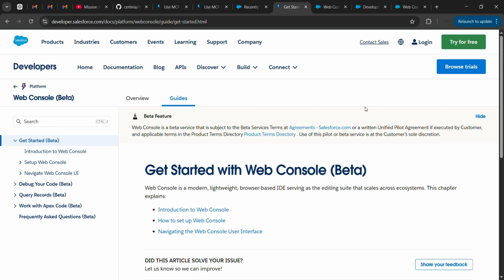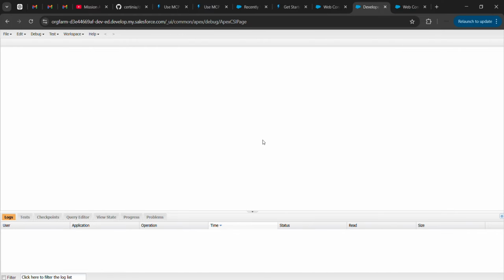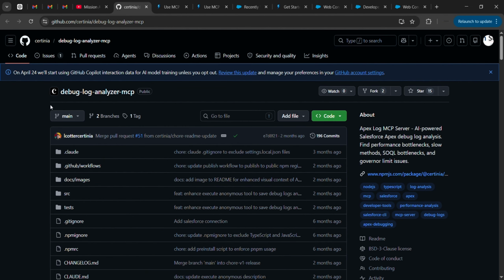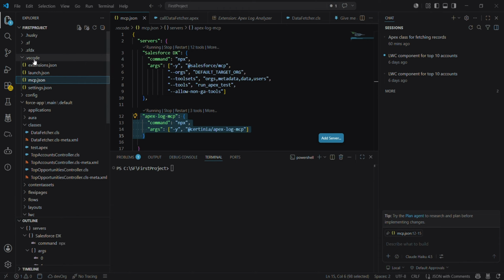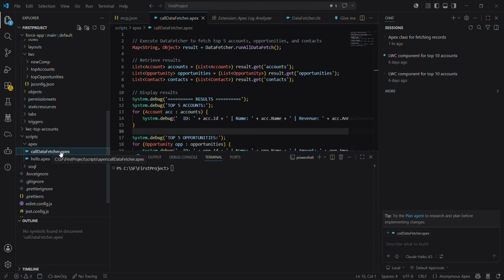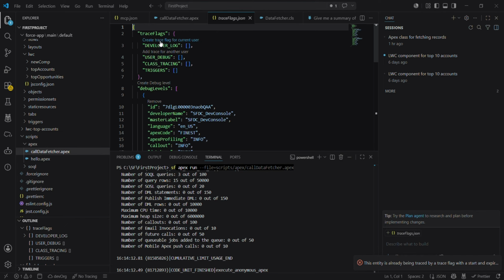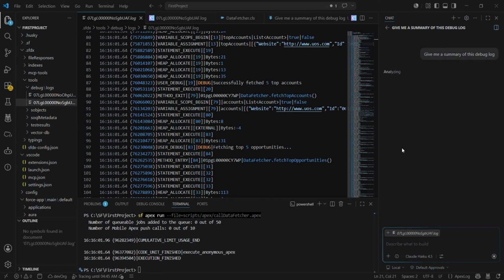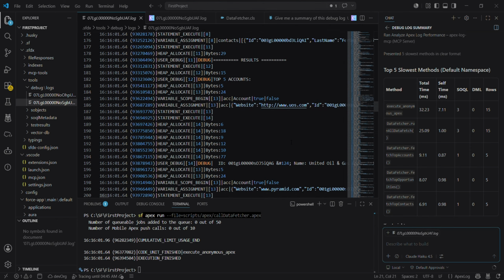Salesforce Debugging with AI | Apex Logs Analyzer MCP Setup + Web Console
Learn how to supercharge your Salesforce debugging workflow using AI-powered Apex Log Analysis with MCP setup and the Salesforce Web Console.

MCP configuration for VS code mcp.json file and claude_desktop_config.json file

  "mcpServers": {
    "apex-log-mcp": {
      "command": "npx",
      "args": ["-y", "@certinia/apex-log-mcp"]

In this tutorial, you'll learn:

How to set up the Apex Logs Analyzer MCP
Connecting AI tools for Salesforce debugging
Using Salesforce Web Console effectively
Reading and analyzing Apex debug logs
Finding exceptions, governor limits, and performance issues faster
AI-assisted troubleshooting for Apex development

This video is perfect for:

Salesforce Developers
Apex Developers
Admins learning debugging
AI + Salesforce enthusiasts

🚀 Improve productivity and debug Apex code faster using AI automation.

Topics Covered
Salesforce Debug Logs
Apex Logs Analyzer MCP
MCP Server Setup
Salesforce Web Console
AI Debugging Workflow
Apex Error Analysis
Developer Productivity